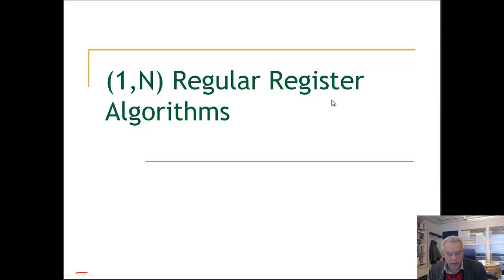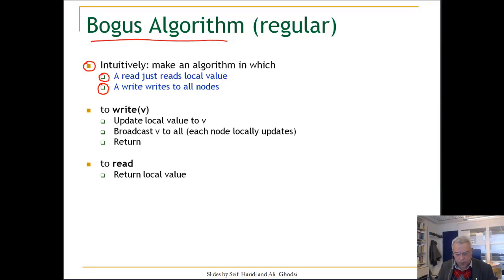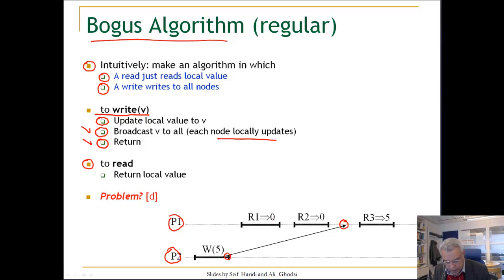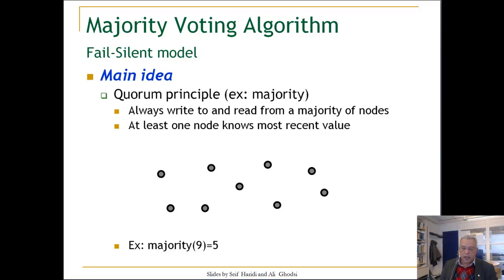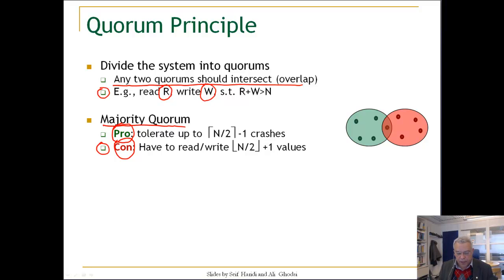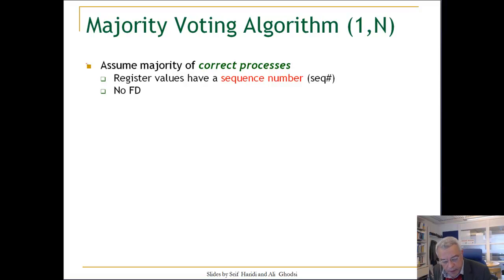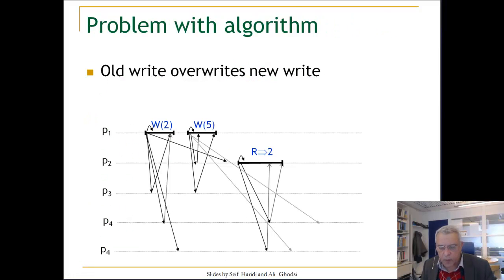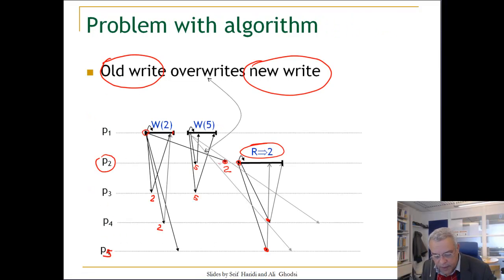Lecture 8. Unit 2. Regular Register algorithms, ID2203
ID2203 KTH, Regular register algorithms